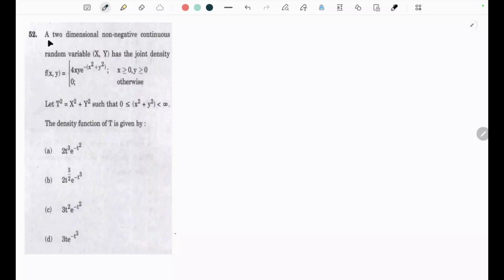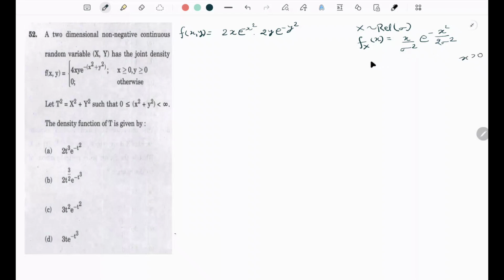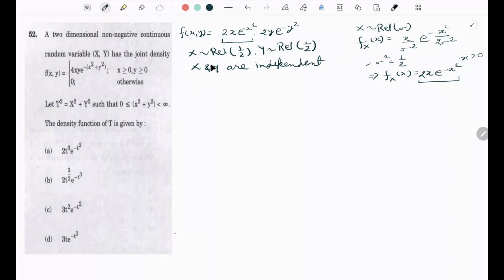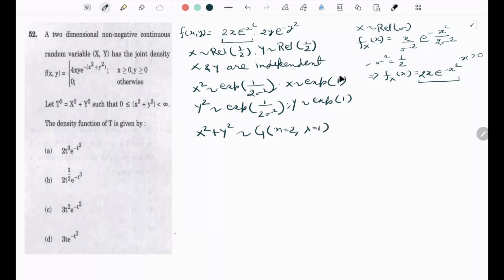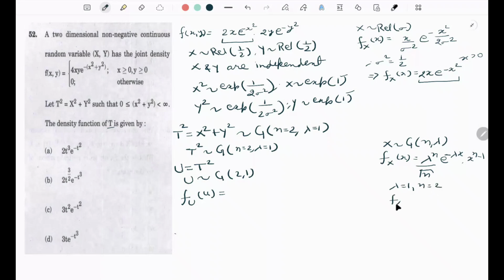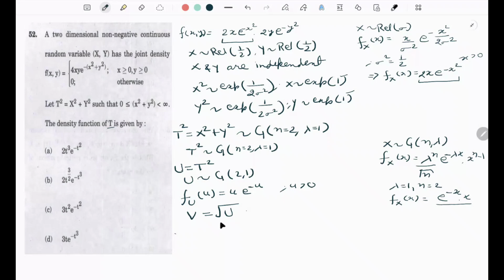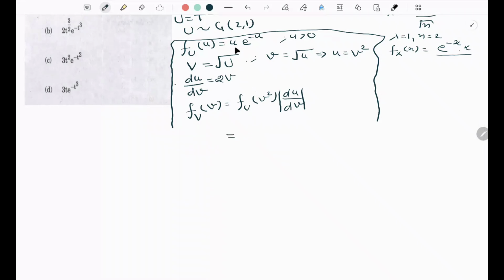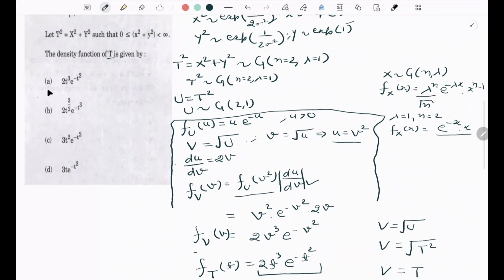Q52, Transformation using Rayleigh Distribution | ISS-2025 | Probability and statistics